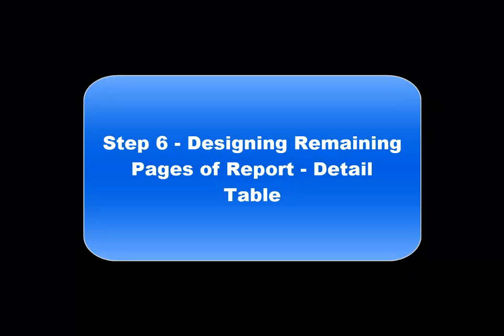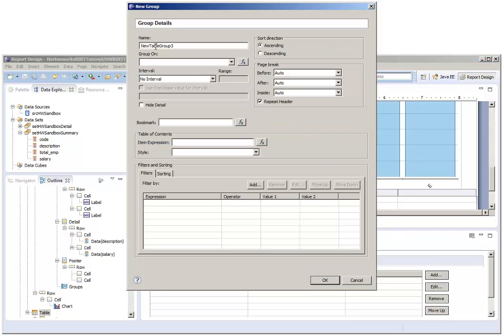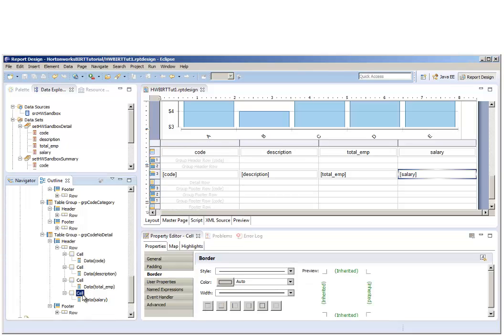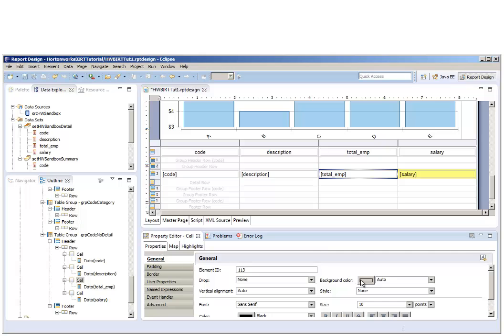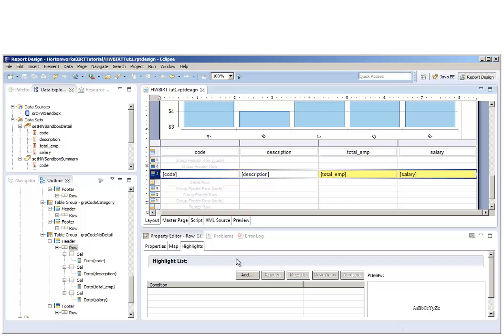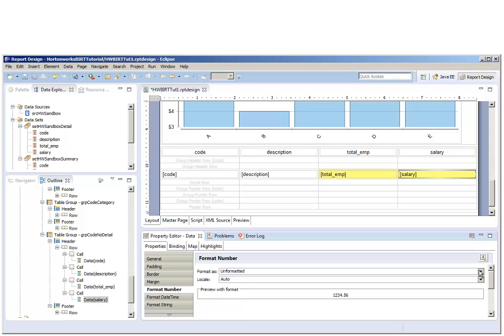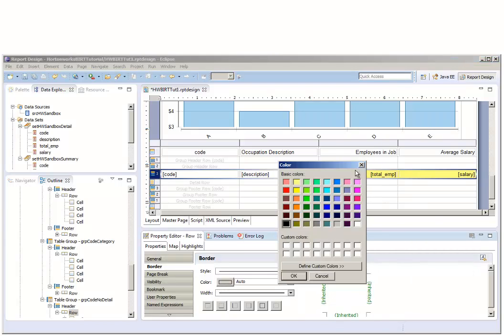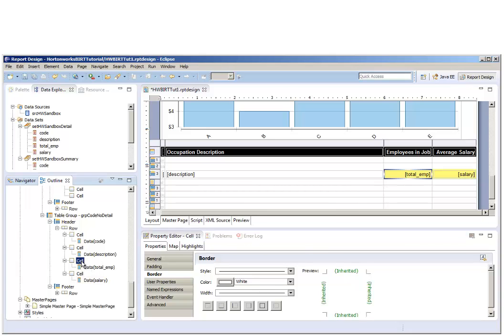Designing Remaining Pages of the Report - Detail Table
Step 6 of Introduction to Integrating Eclipse BIRT to Hortonworks Sandbox